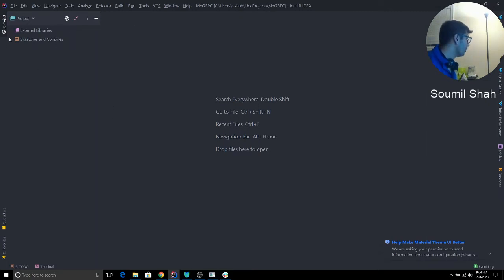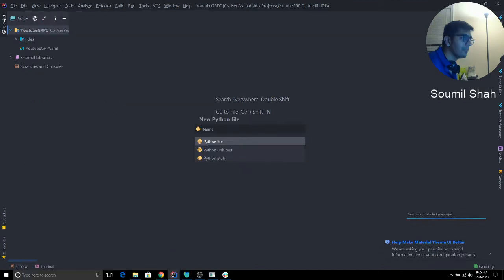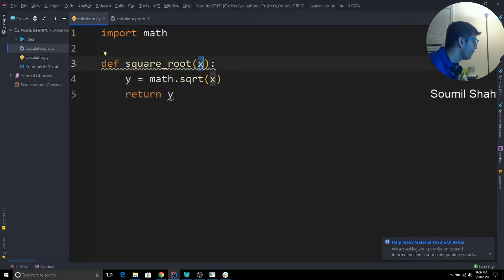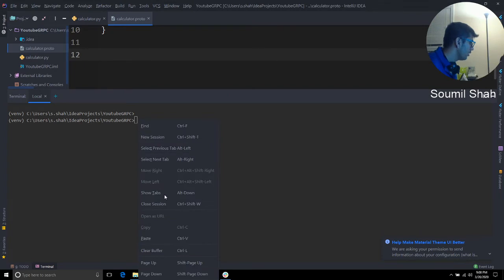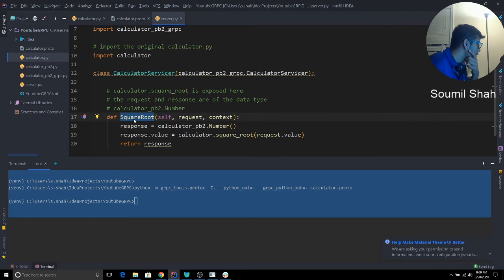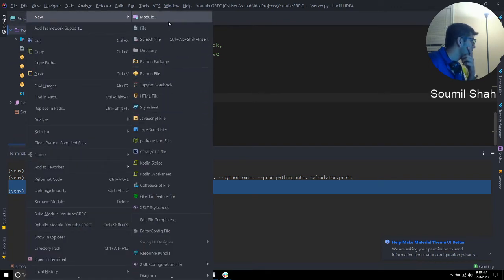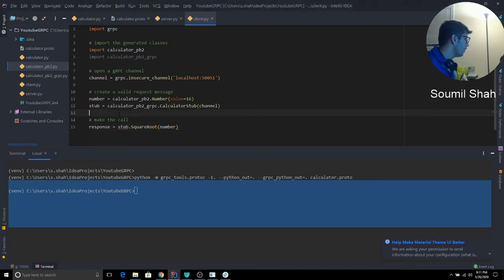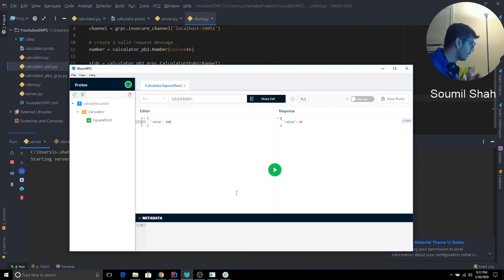Getting started with GRPC and python #2